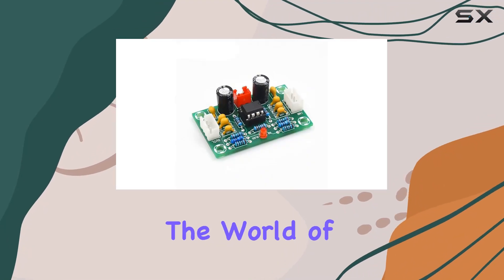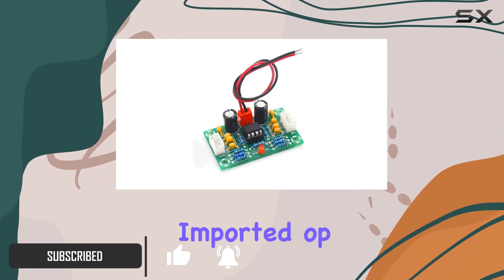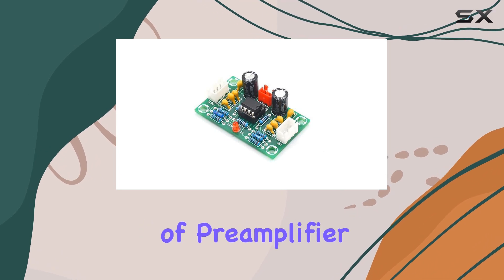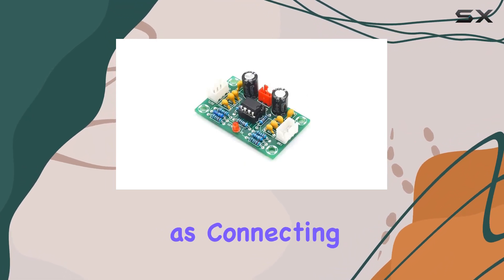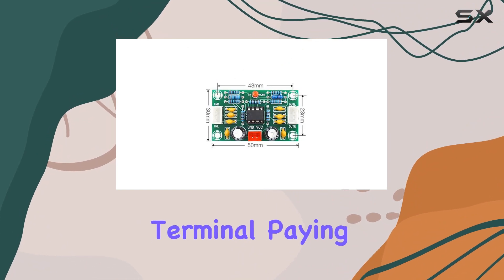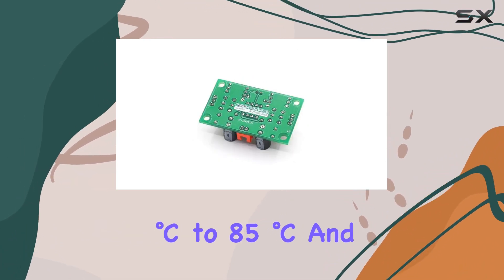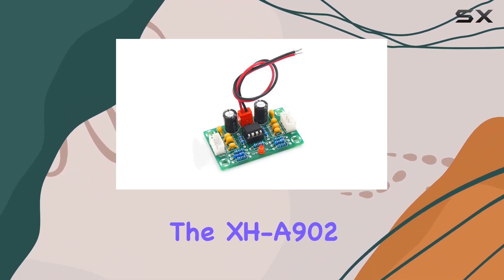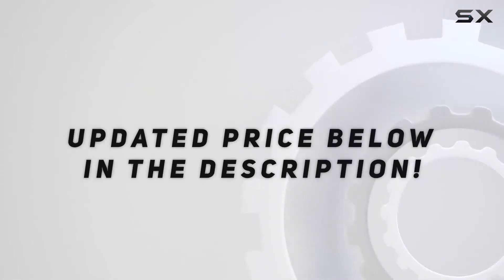Enhance Your Audio: XH-A902 Preamplifier Board Review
0:00 Intro
0:06 Review

Things that we mentioned in this video:
TKFDC Operational Pre-Amplifier Module : B0CMTPDY48